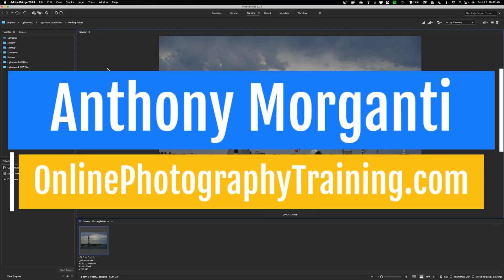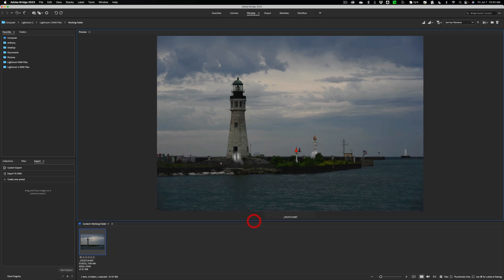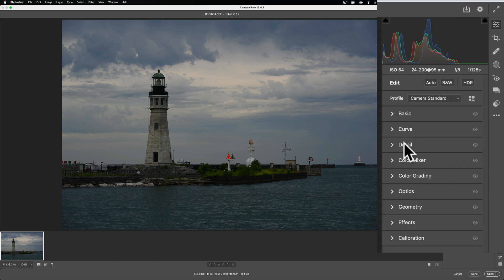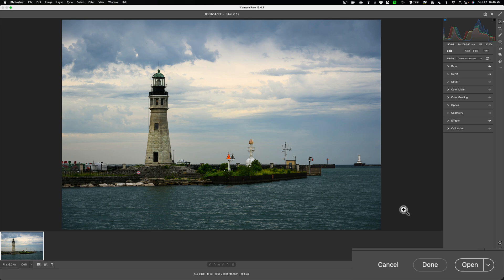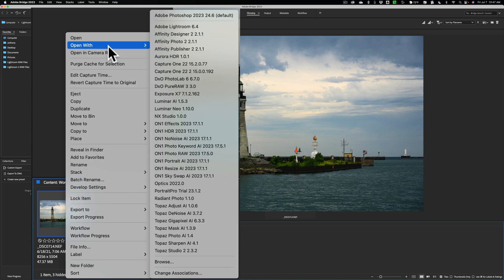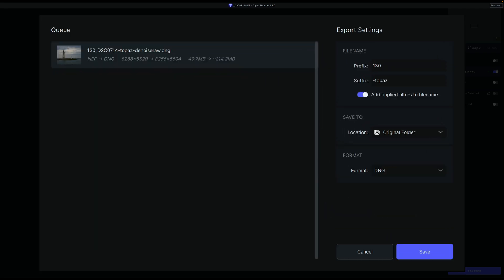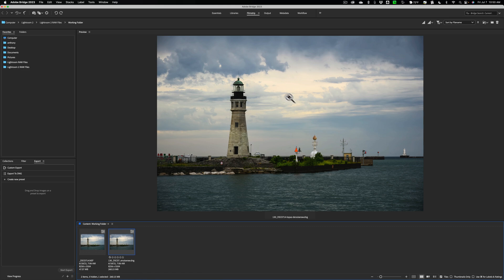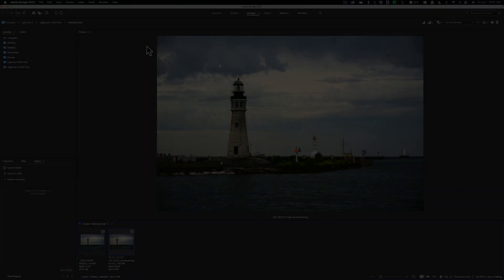How To EDIT Photos Using Adobe BRIDGE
In this tutorial, I demonstrate how to do a complete photo edit from within Adobe Bridge.